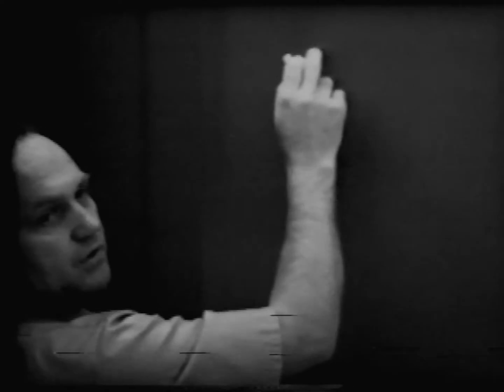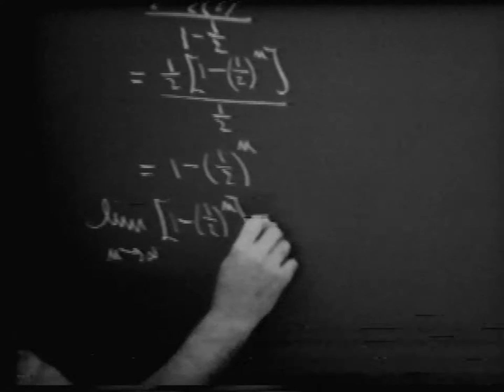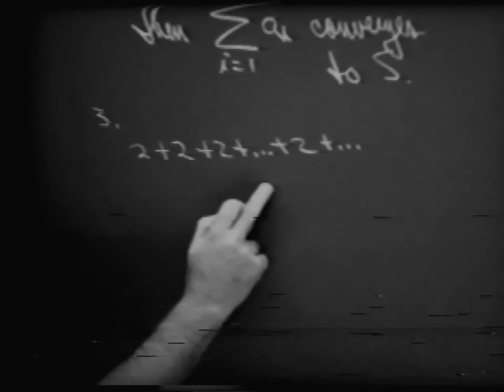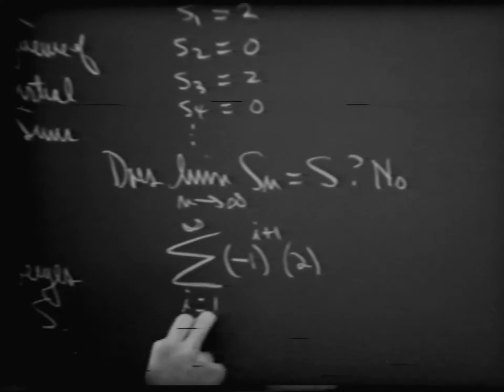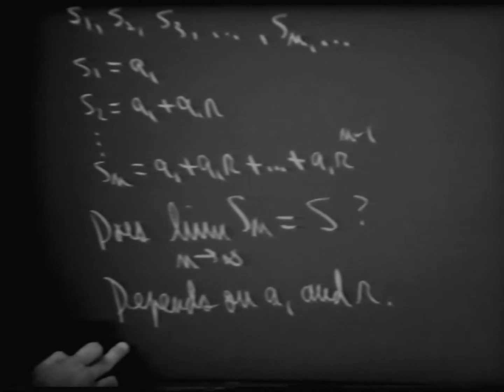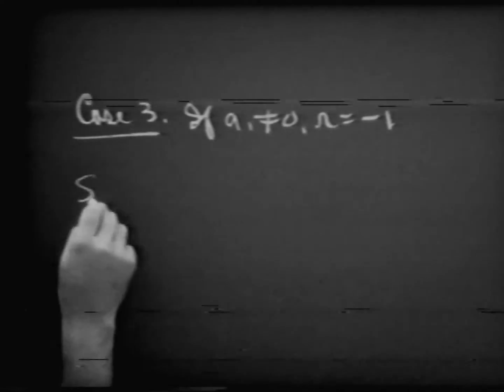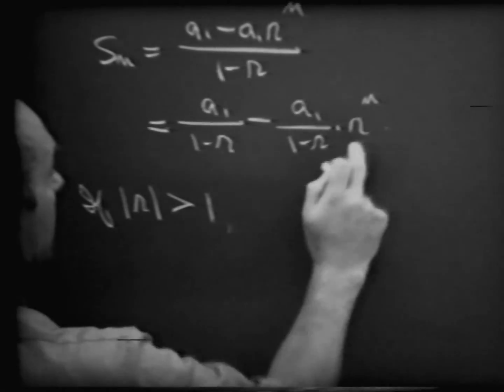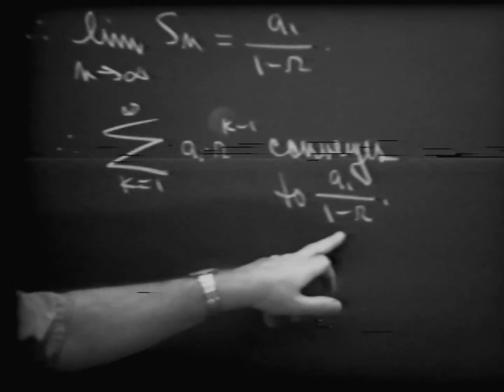Lesson 24: Infinite Geometric Sequences